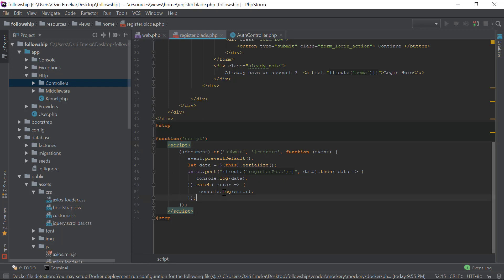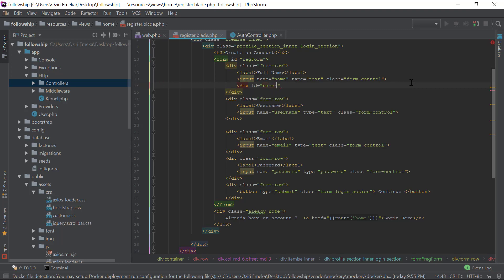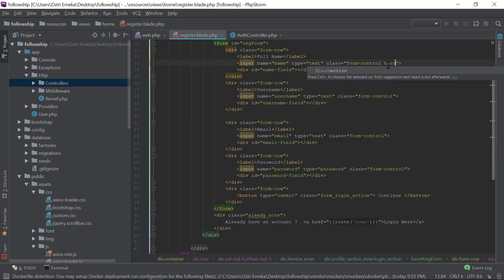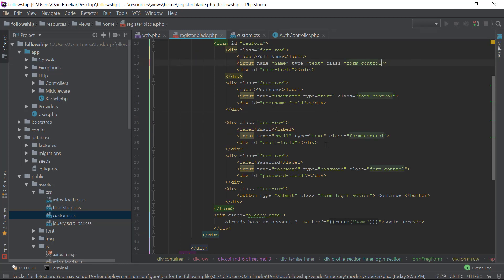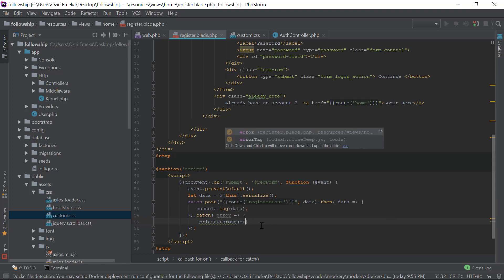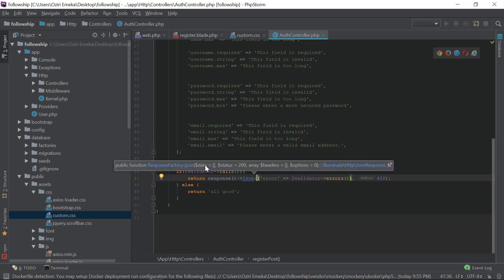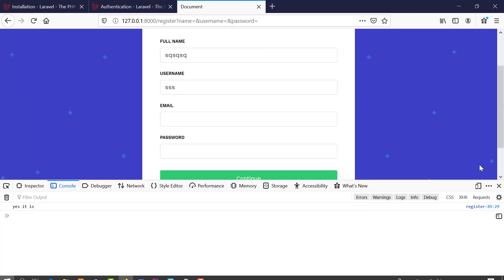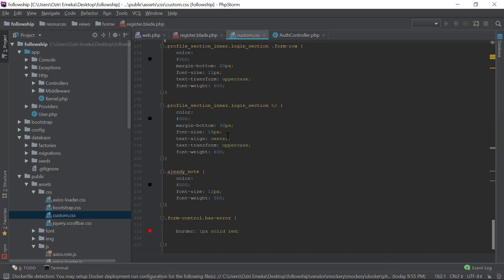How to build a follow , Unfollow system in Laravel (Part 5)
Hi,

Do you want to learn how to build a follow, unfollow system like Twitter & Facebook ? Then this course is all you need, in this course you would learn how to implement a follow and unfollow system with PHP Laravel and MySQLI like Twitter and Facebook.

So basically, a user can follow & unfollow another user and you can see which user is following you and how many followers you have.

You would also get a real time notification soonest a new user starts following you, plus a notification sound played on your browser like we have in top applications like Facebook, Twitter and Instagram. I would take you through a step by step guide on user authentication & registration, where we would be validating users form input in real-time, so we don't have to reload our website to show validation errors.